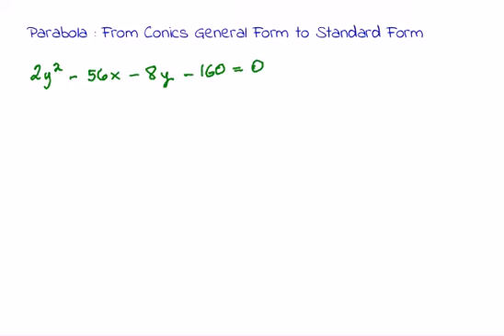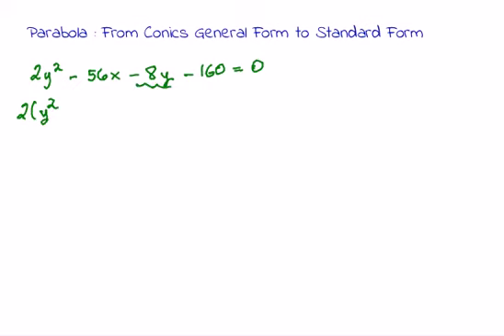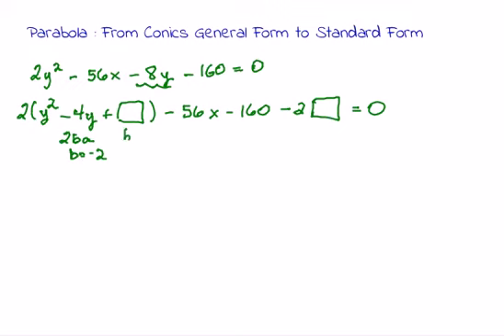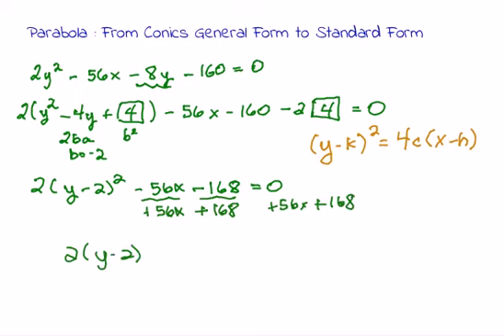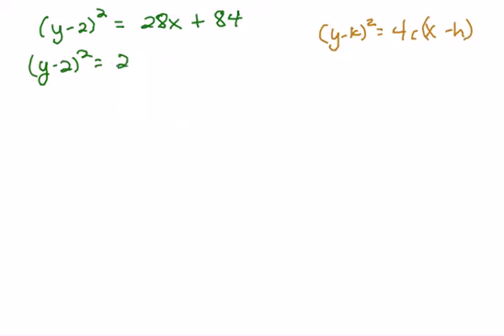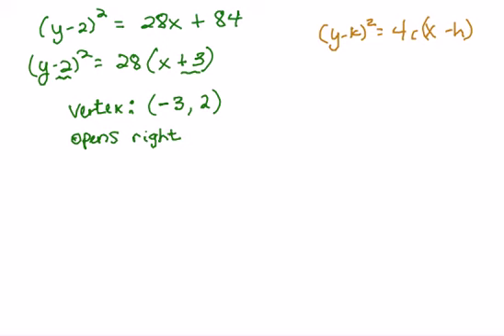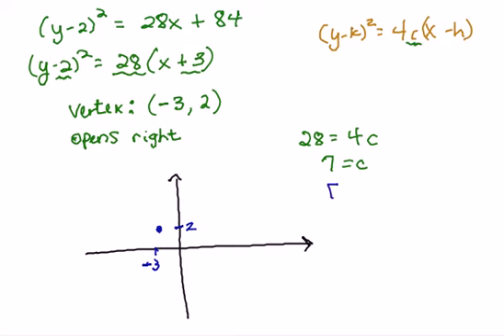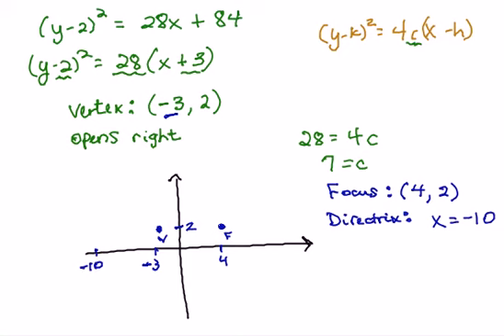Parabola General Form to Standard Form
This video was create for students in Mrs. Nicholson's class at North Side High School in Ft. Worth, TX.  The video covers an example of converting the equation of a parabola from conics general form to standard form, identifying the important characteristics of the parabola, and sketching a graph.